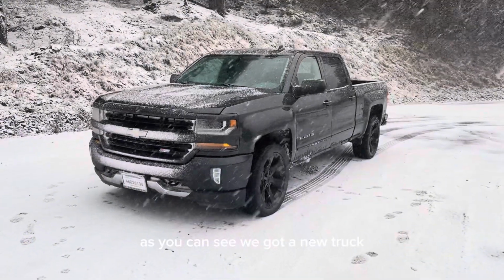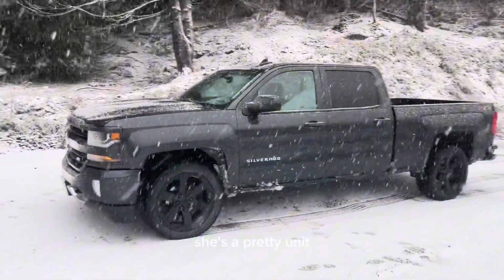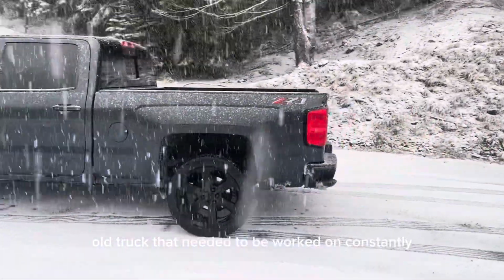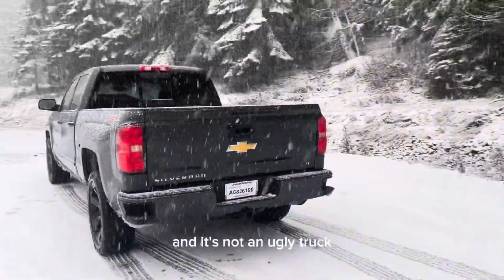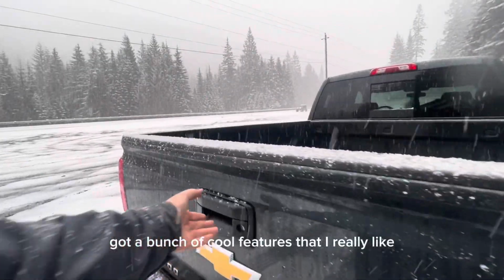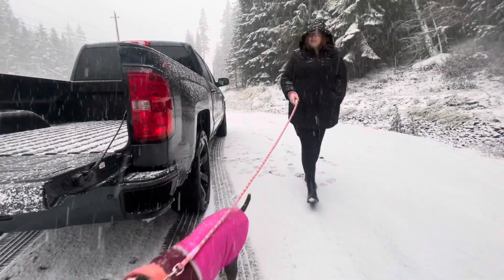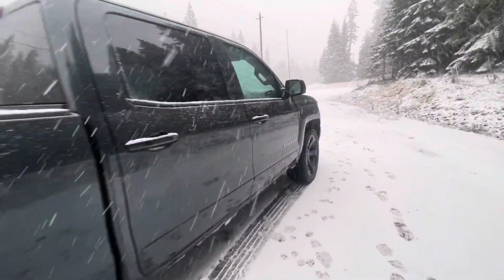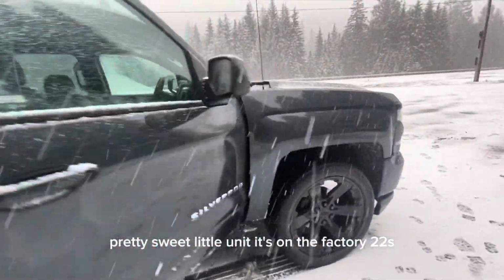LIFE UPDATE!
Well it’s official, I asked Emily to marry me and she said YES!
Also here’s a quick look at my new truck! I sold the old lb7 I said I never would, but working through last winter I knew I needed to upgrade. So here’s my 2018 Silverado! Loving my truck so far! And not regretting the lb7 at all.